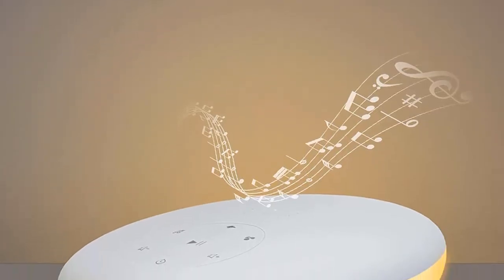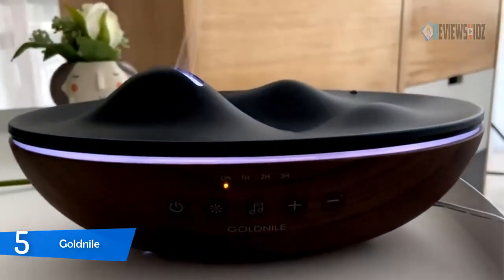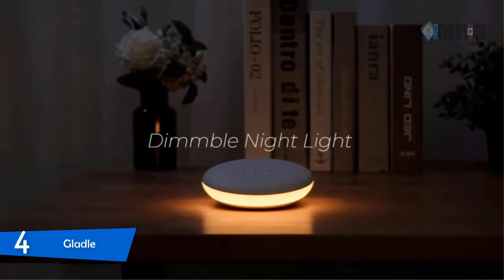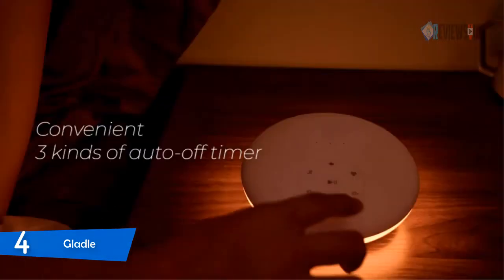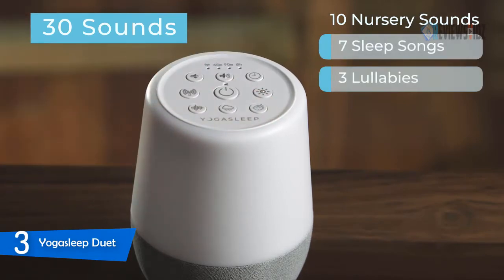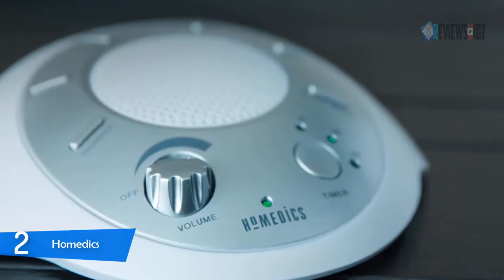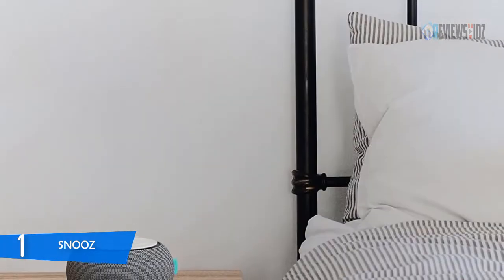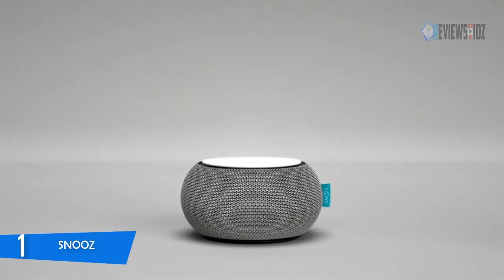Best White Noise Machines Review 2021 [Top 5 Picks]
► Links to the White Noise Machines we mentioned in this video:

▶️3.Yogasleep Duet

To save you both time and money, we’ve narrowed down to some of the best White Noise Machines in 2021.